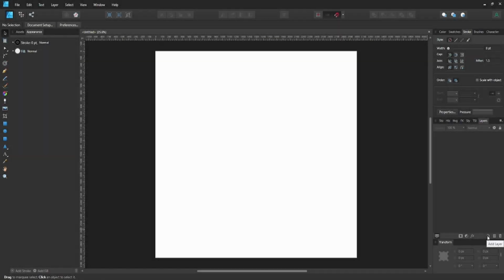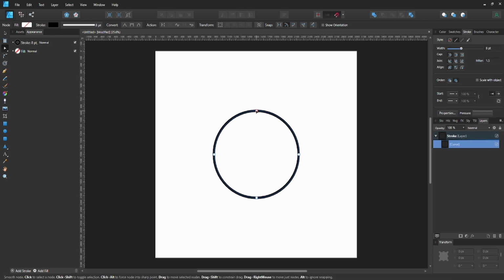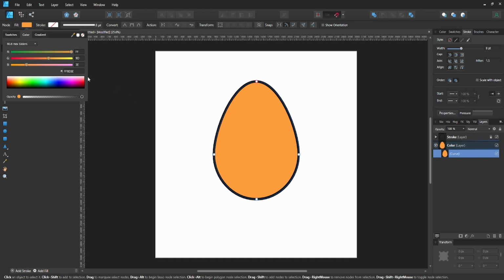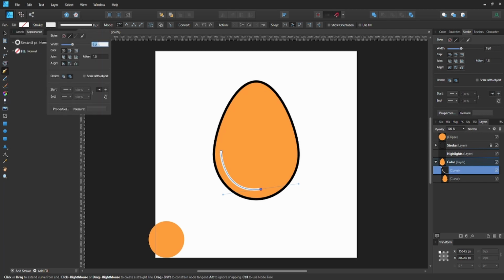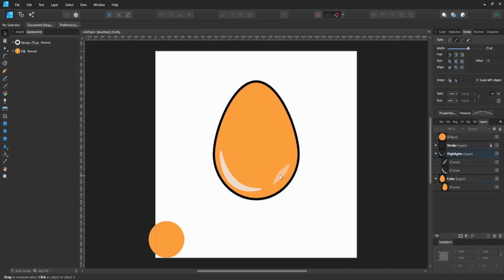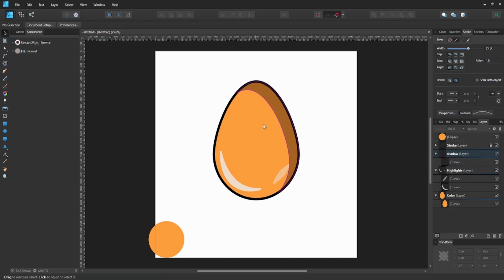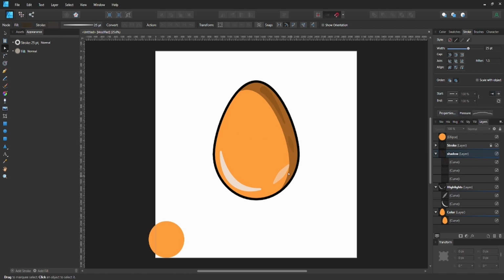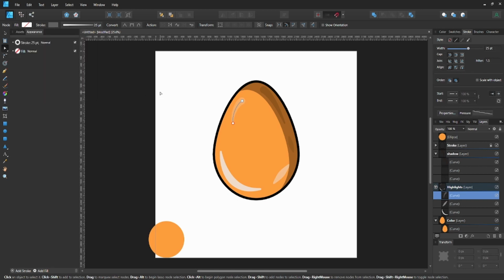Create a Yummy Vector Egg (AFFININTY DESINGER)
Hello and welcome back to another Affinity Designer tutorial. In this video I'll be showing you on how to create a simple vector egg illustration in Affinity Designer!

You'll learn on how I make my illustrations, specifically, a simple egg in Affinity Designer.

Vector art can be used anywhere for many reasons and can be scaled up/down without losing resolution!

Show me your delicious egg from using this Affinity Designer Tutorial!
Enjoy my artwork and tutorials? I have stickers of my illustrations for different interests and for the sticker collectors out there, for sale in my Etsy Shop!